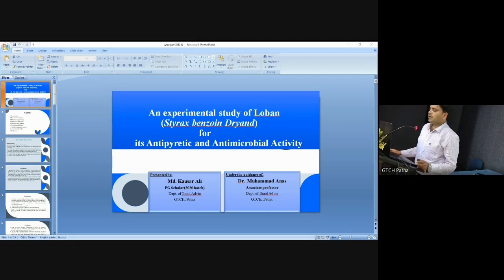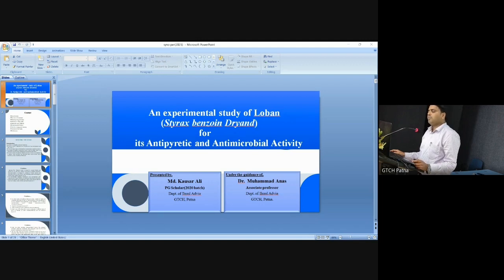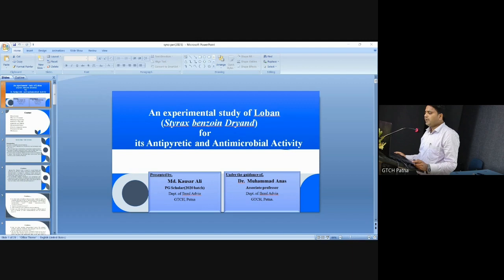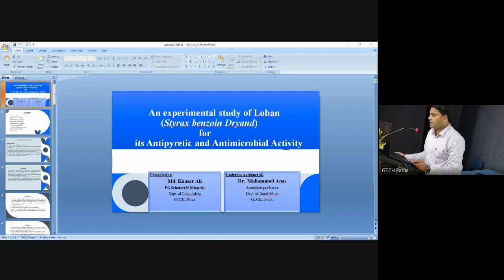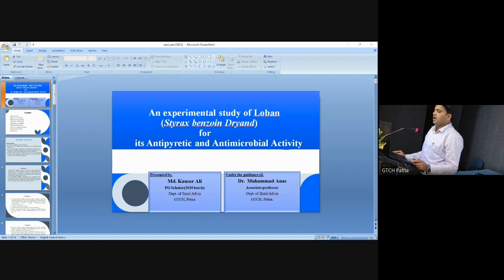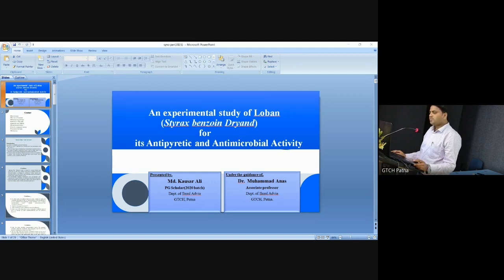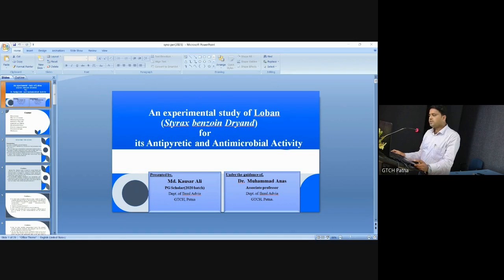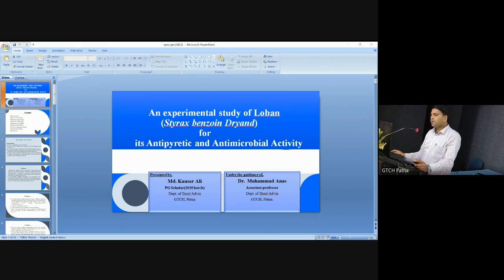Antipyretic/Antimicrobial activity of Loban I Dr. Md.Kauser Ali, PG Scholar, D/O Ilmul Advia, GTCH